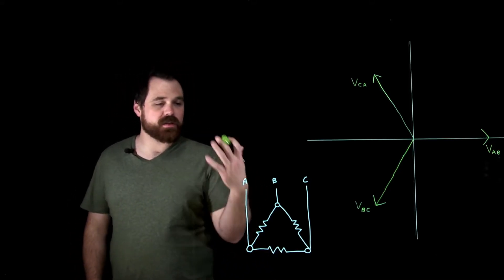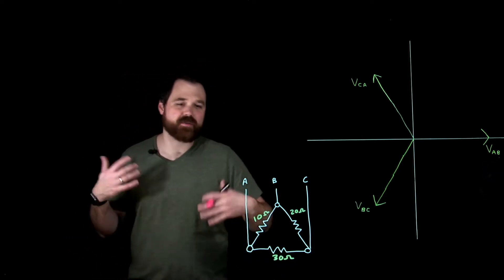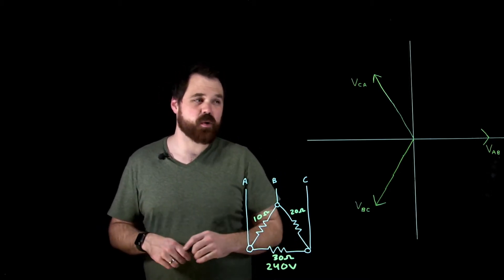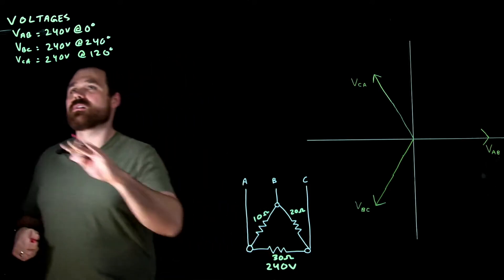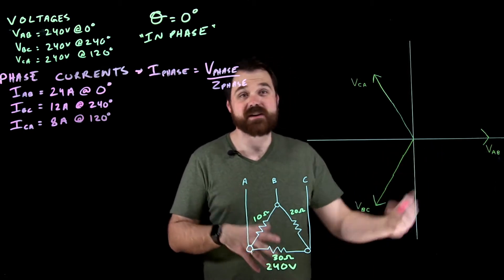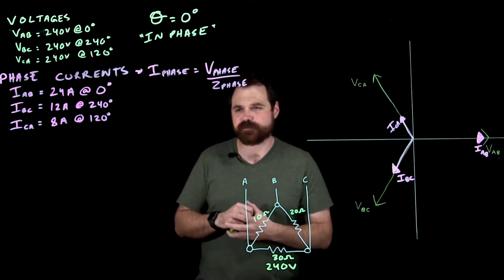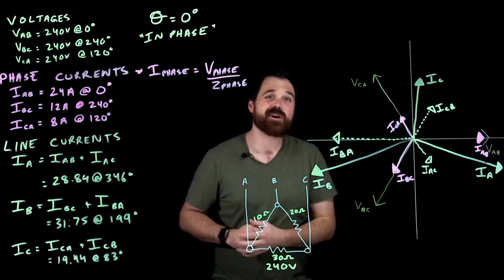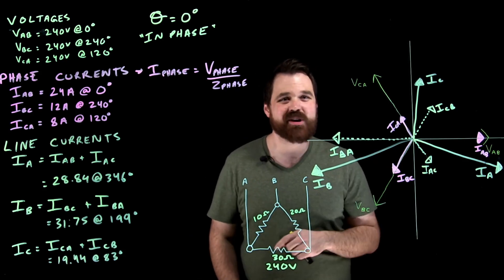Delta Unbalanced Resistive Load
This video explores the solution of an Unbalanced Delta load with only resistive values.

0:00 Introduction
1:02 Voltages
2:33 Phase Currents
6:25 Line Currents
9:38 Line Currents HV Charts